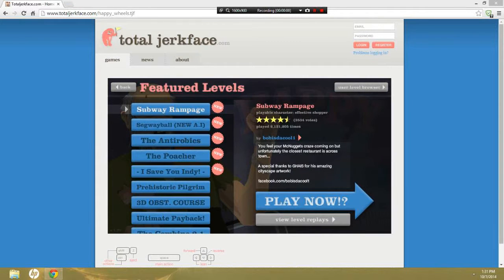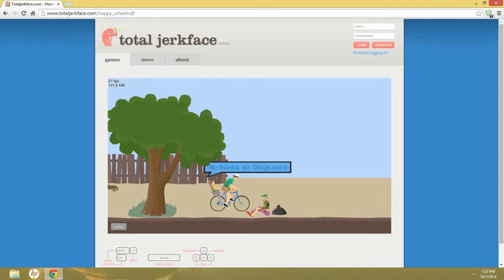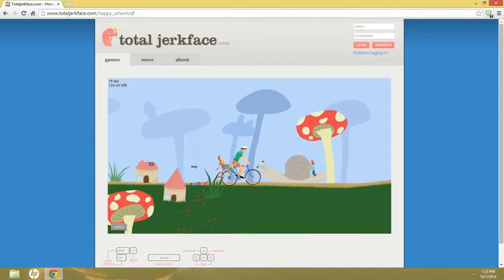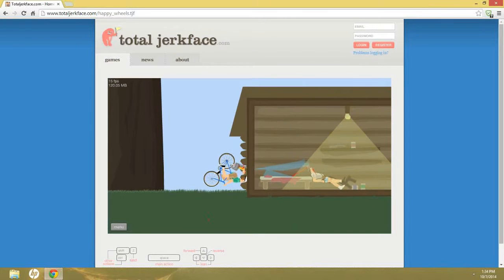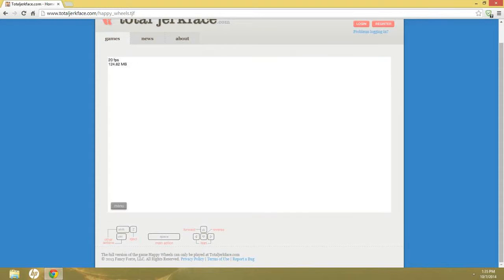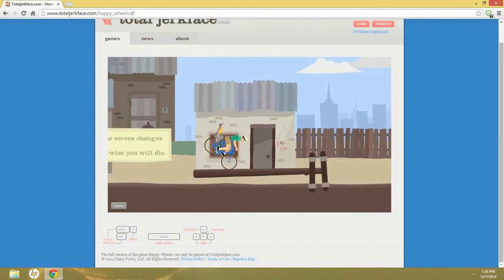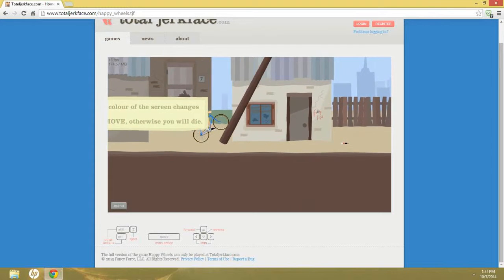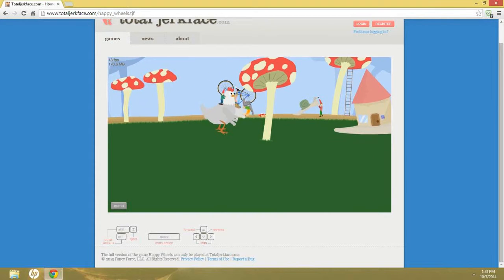Happy wheels part 2(Drugs)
DRUG!!